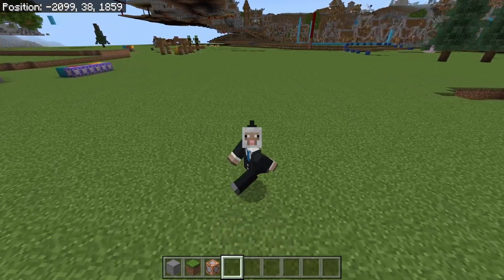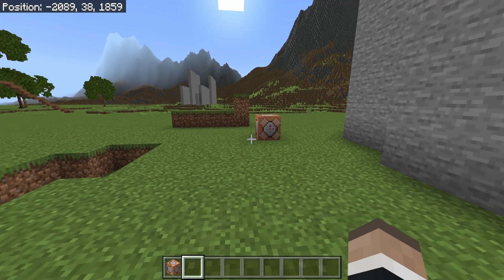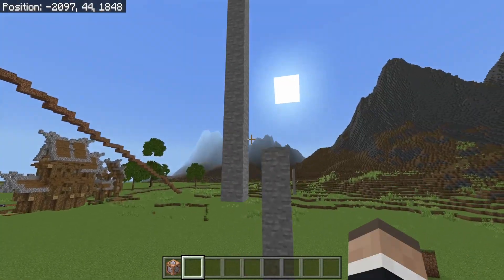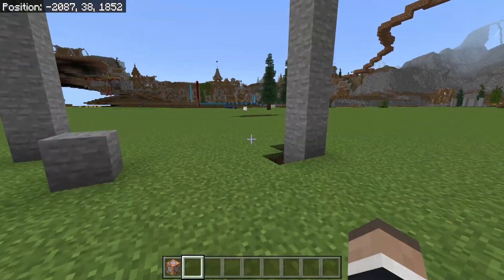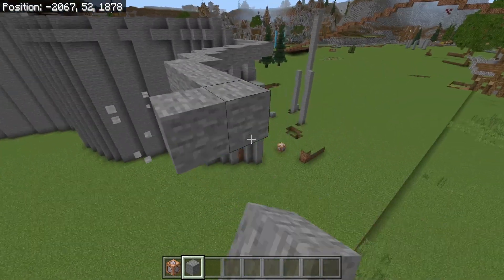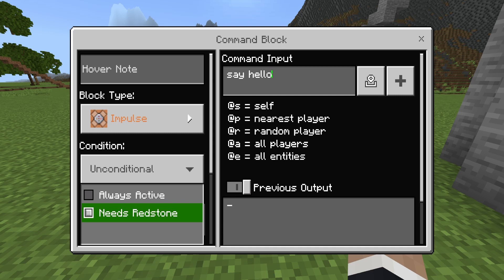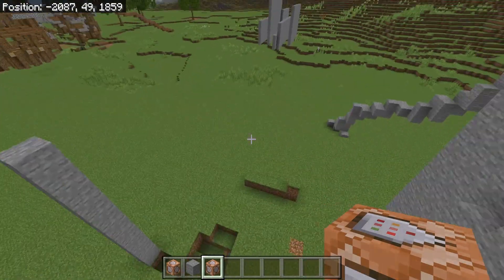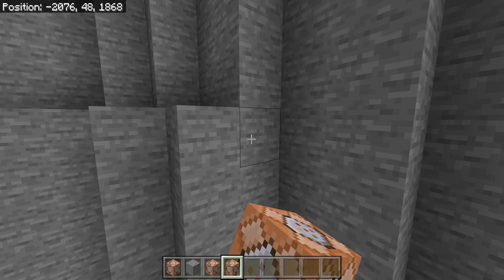My Favorite Bedrock Command Fill Lock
Very useful and little known command Fill lock, you can in short use tildes ~ ~ ~ and a hard coded position together ~ 10 ~ ~ ~ ~ for example, I use this a lot for terraforming however it can be used in general to do a lot of stuff, including just filling in something from where you are to a position.